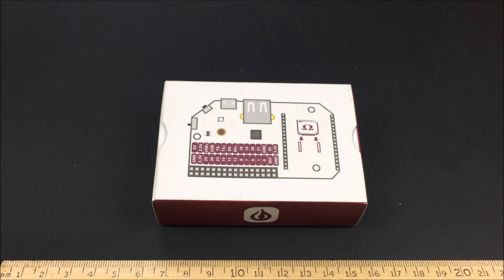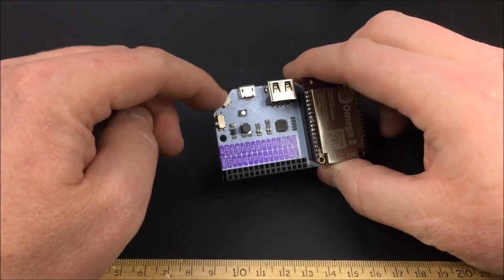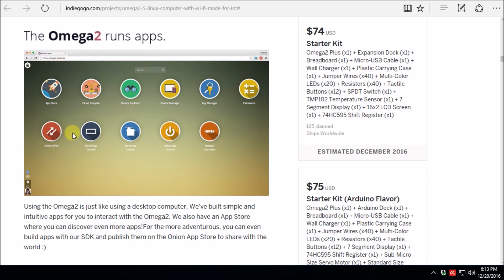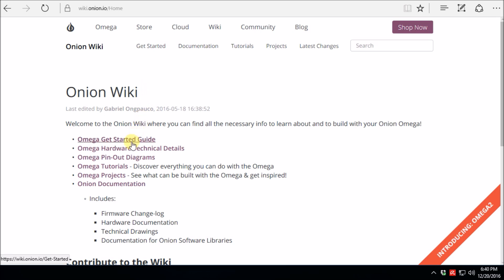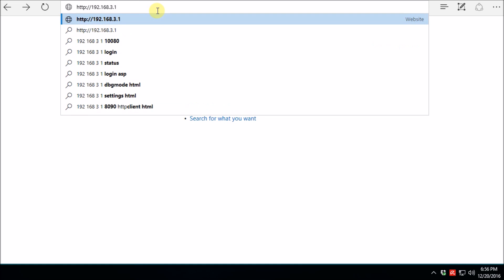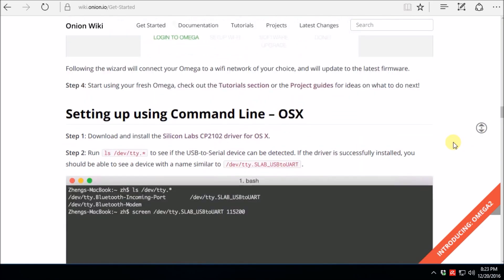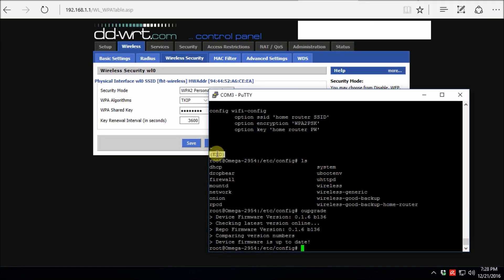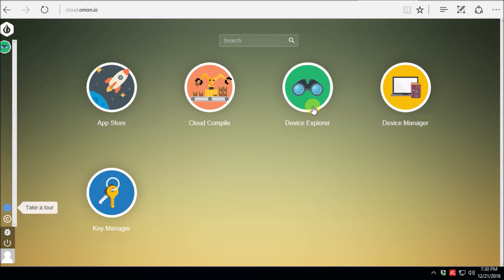$5 Onion Omega 2 IoT review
I review the Onion Omega 2 (plus) Internet of Things (IoT) device.  This is an early release model running beta software, so I had a hiccup or two which I share in this video and I'm sure will be corrected in the near future.

This little computer WAS truly $5 when it first was introduced.  Since then, the price has been creeping up and it around $17 now as of October 2018.

Overall once I got the device configured it ran just fine and the free cloud service that communicates with the Omega 2 (optionally) was solid.  I used an expansion dock with my setup which is a few dollars more but gives the full GPIO connector stack for putting on other hats/shields so you can add other things like cellular boards, prototype shields, and more.

To learn more about the Onion Omega 2, visit their

Documentation for Omega2 (click on the image of the Omega2)